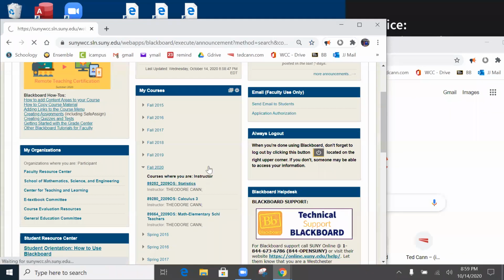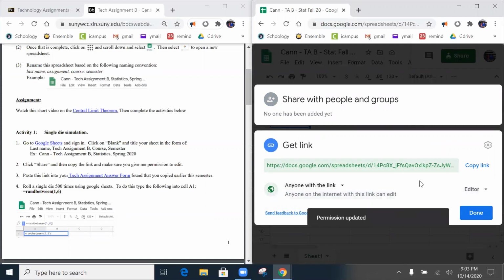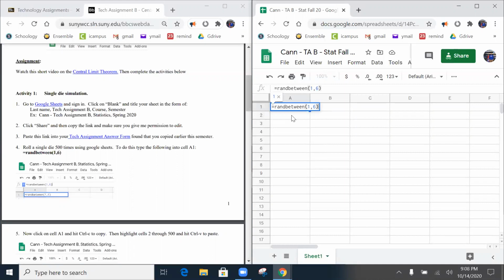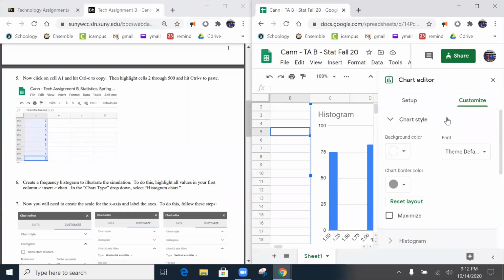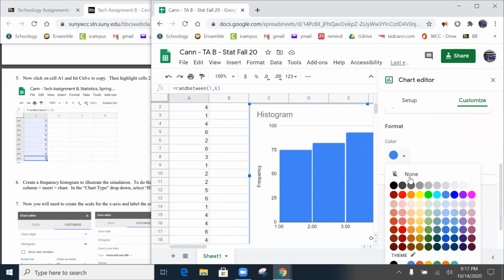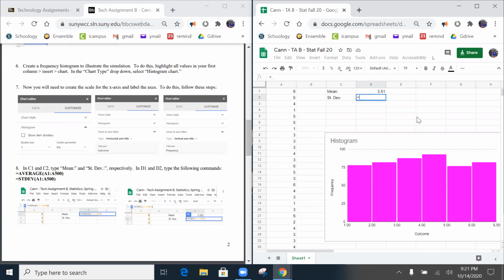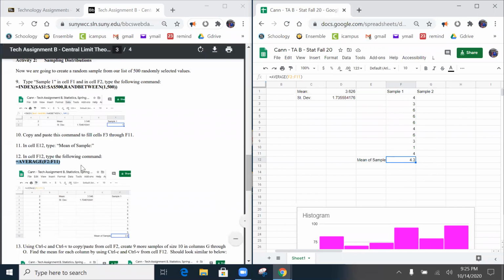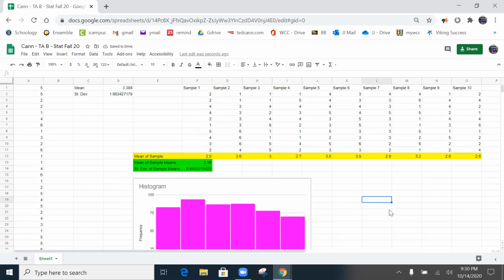Stat - Tech B Overview